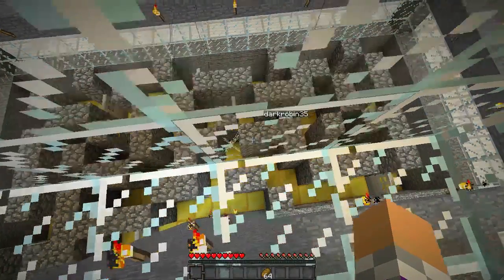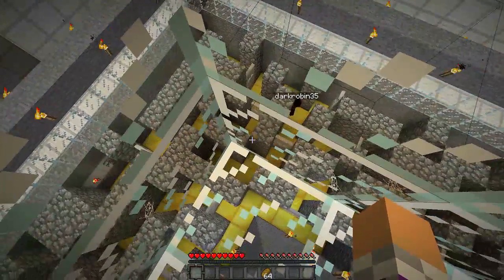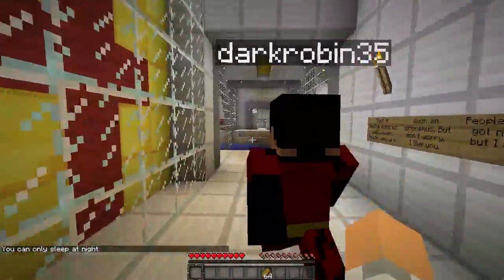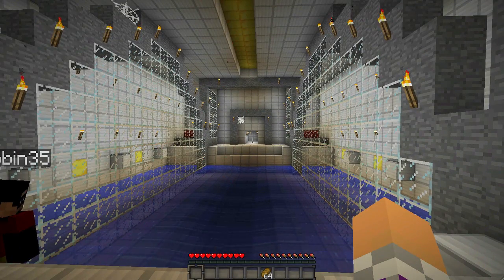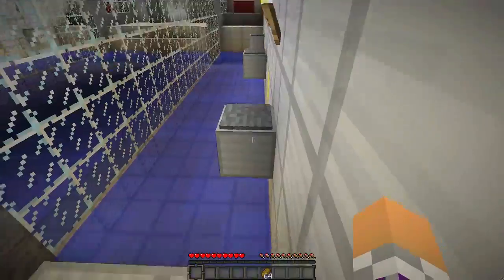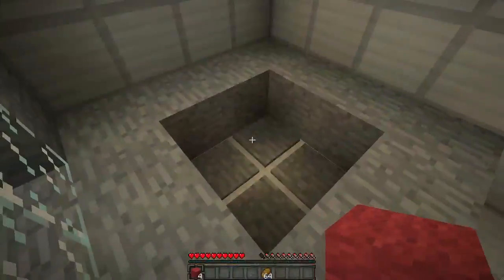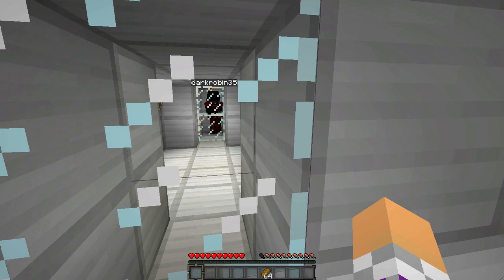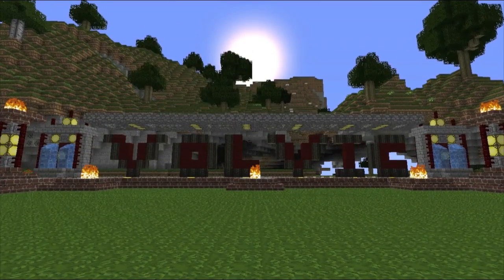Its Better Together /w Darkrobin35 & VolVic; Part 4 of 11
I decided to play a nice adventure map with darkrobin. So we played this! I have play this map before with PandaHP. This is my 2nd time and DarkRobin's 1st time. He liked it. Map created by FloddyFosh

Intro: A Swedish Hau5 Party - Approaching Nirvana
Outro: Right This Second - Deadmau5